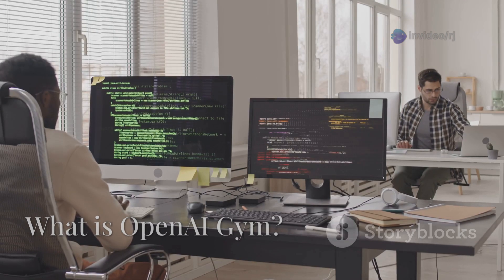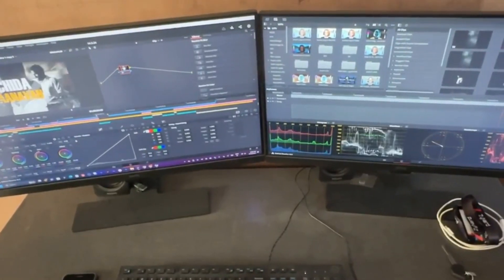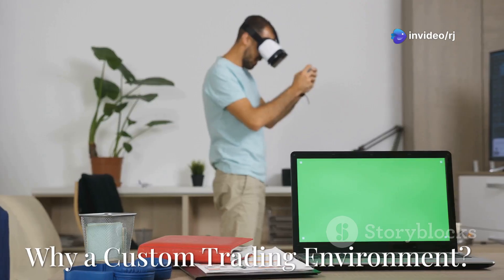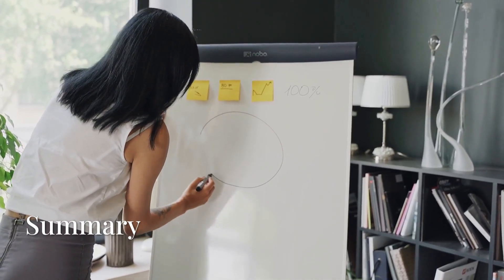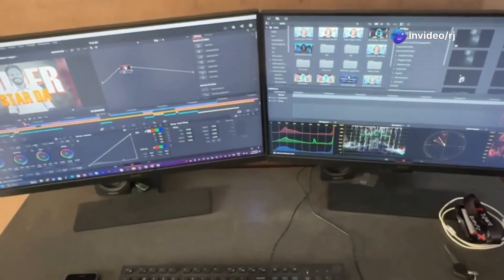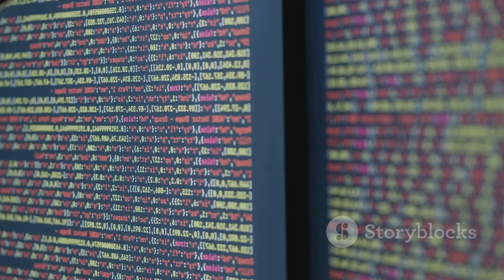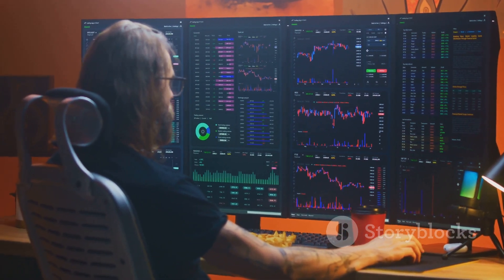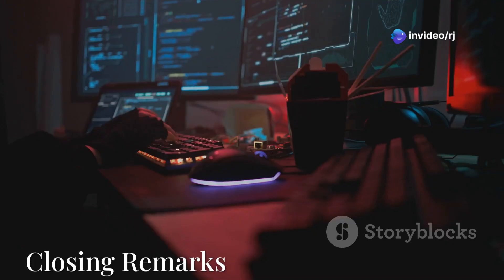How to Build a Custom Trading Environment in OpenAI Gym,Step by Step Reinforcement Learning Tutorial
Unlock the power of reinforcement learning in financial markets with this step-by-step tutorial on how to build a custom trading environment using OpenAI Gym! 🚀

In this video, we’ll guide you through creating a Gym-compatible environment tailored for stock or crypto trading. From defining actions like Buy-Sell-Hold to customizing the reward function and training an RL agent using libraries like Stable Baselines3, this tutorial covers it all — perfect for developers, researchers, and finance enthusiasts.

🎯 What You’ll Learn:

What is OpenAI Gym and why custom environments matter

Setting up your trading environment class

Defining action & observation spaces

Writing the reset() and step() methods

Designing reward logic for trading agents

Registering your custom environment

Training RL agents with Stable Baselines3

Whether you're working on algorithmic trading, financial RL research, or just curious about how AI models learn to trade, this tutorial is the perfect place to start.

📚 Resources Mentioned

Python

Gym (OpenAI)

Pandas

NumPy

Stable Baselines3